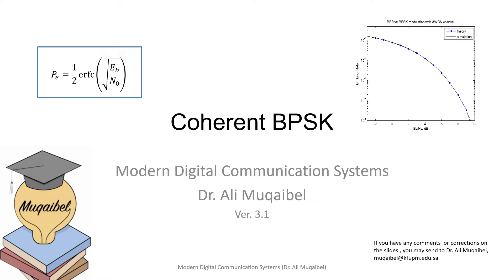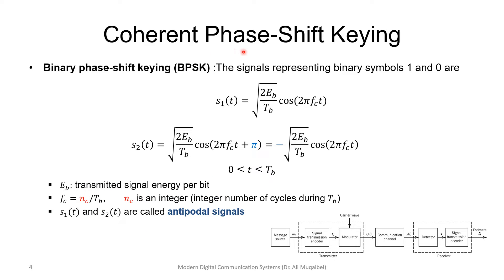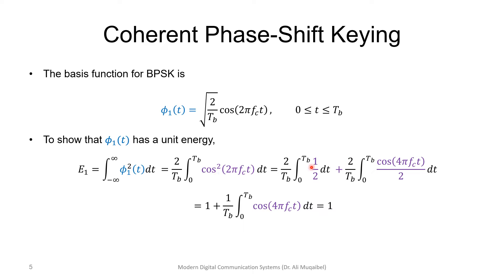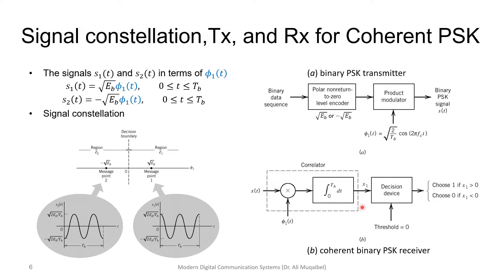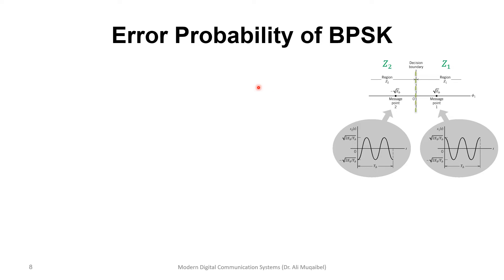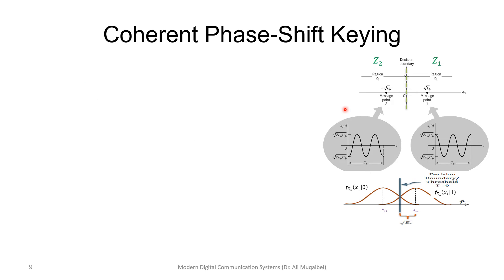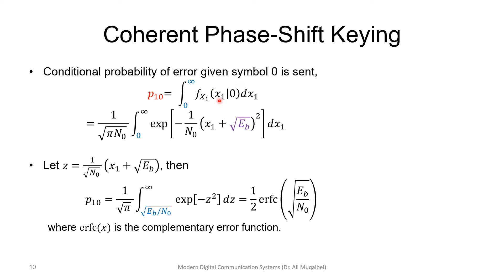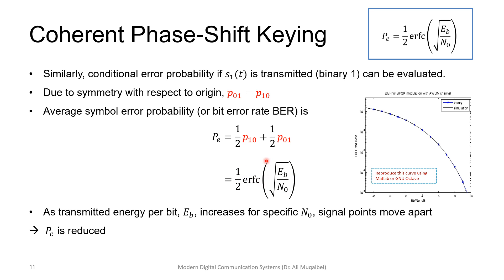Coherent Binary Phase Shift Keying (BPSK)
This video recall the basics of BPSK to study the BER performance.